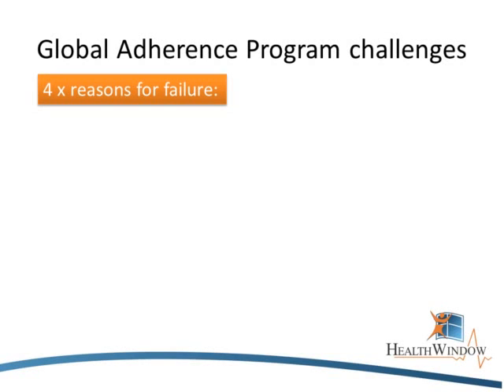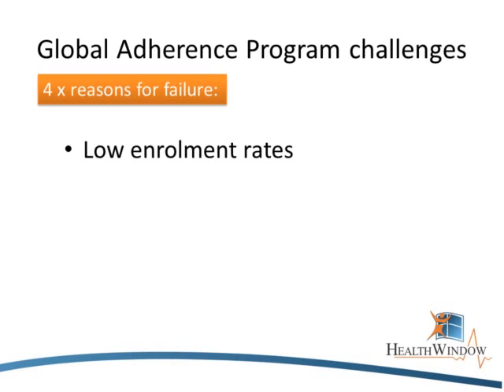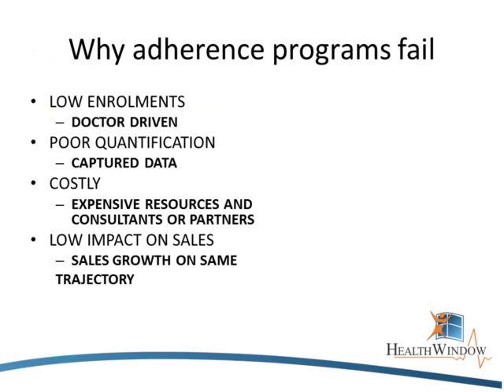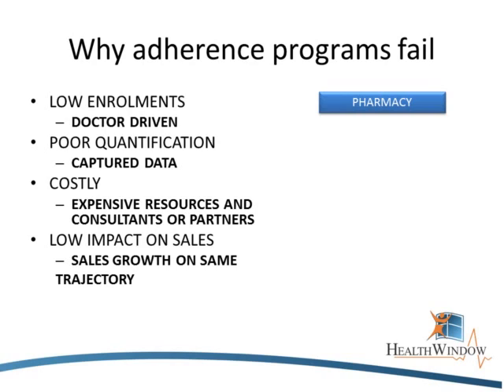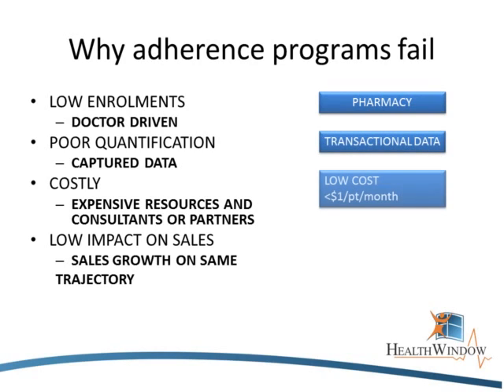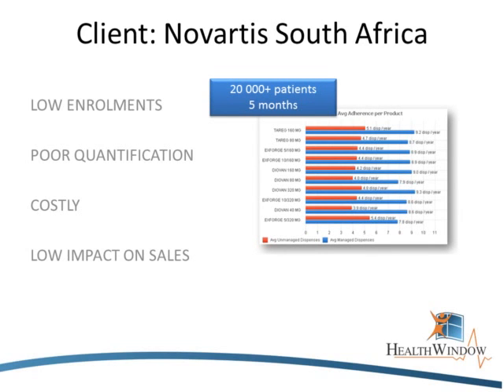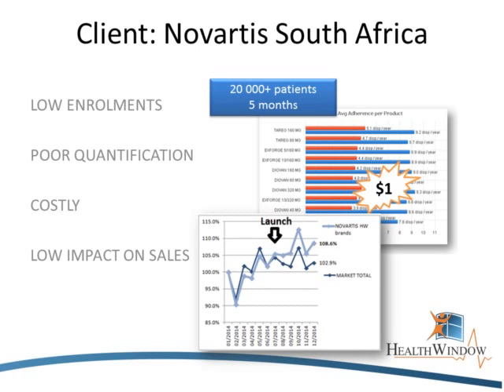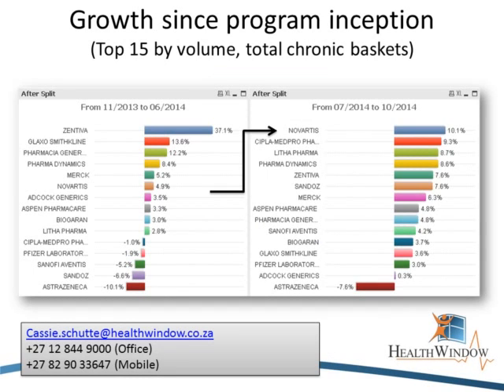When Patient Adherence Programs fail...my video blog about how to succeed.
In a short video, see the causes of failure for most adherence programs; then see the difference in sales if you do it right.